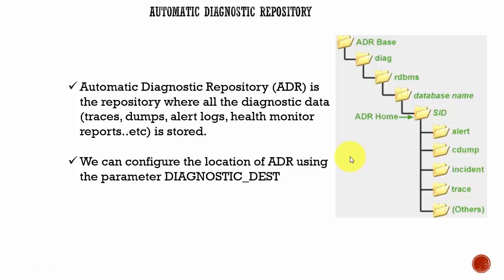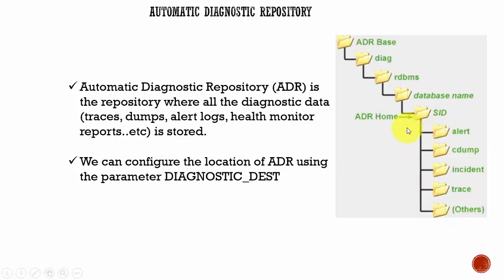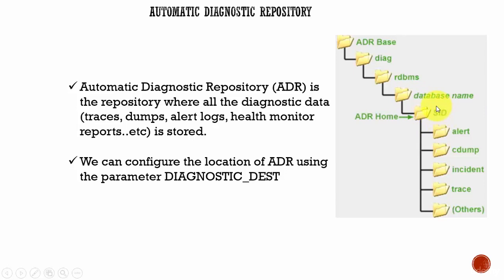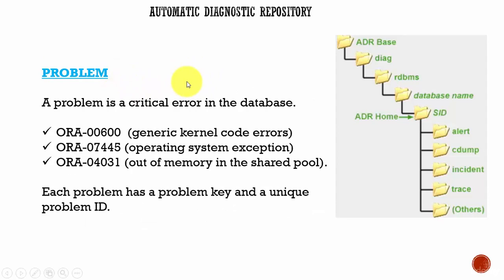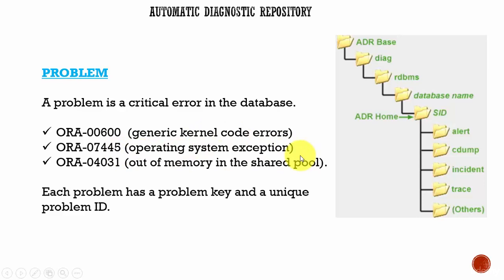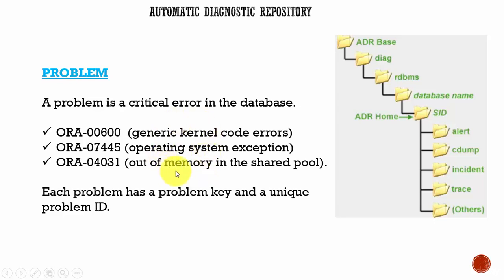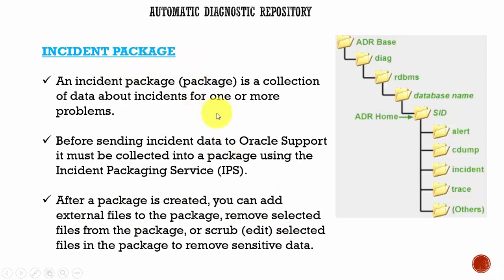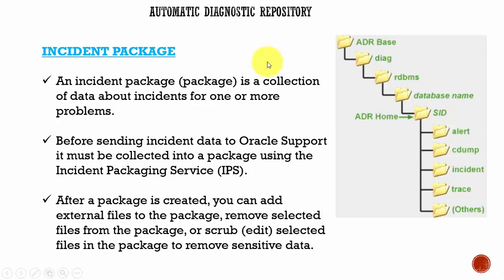090 Oracle DBA Complete Tutorial - Automatic Diagnostic Repository (ADRCI)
This video discusses about Automatic Diagnostic Repository ADR and it's importance in Oracle database system.